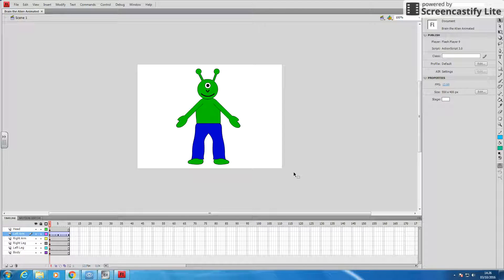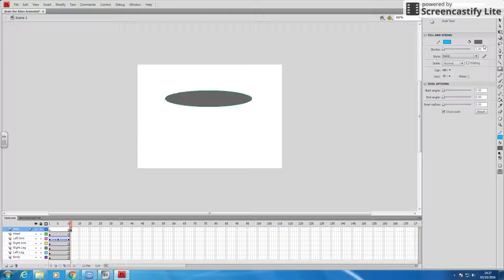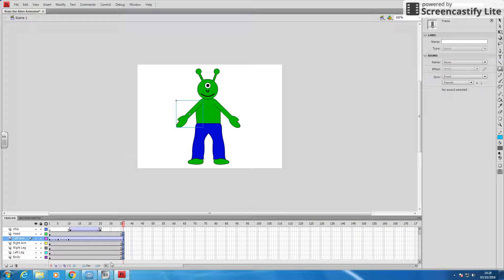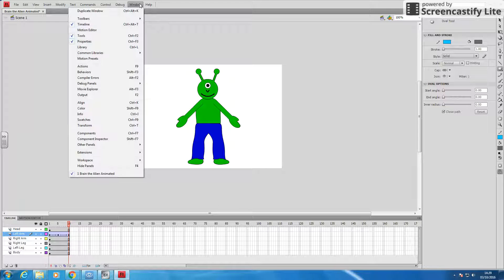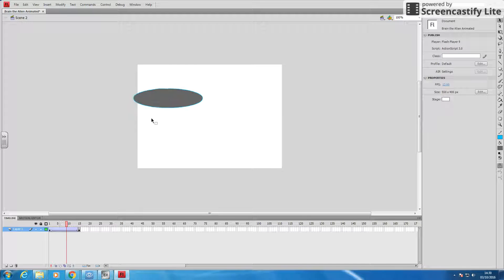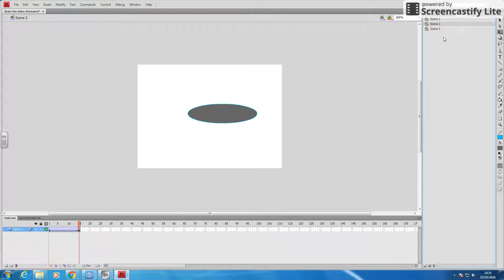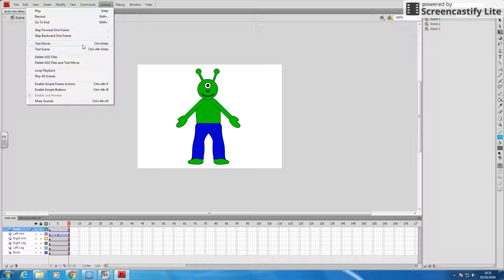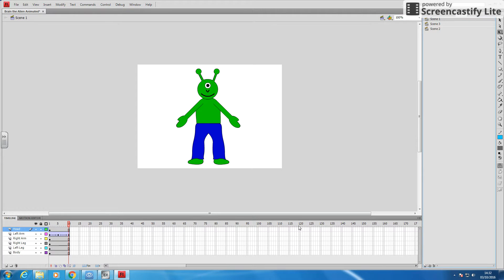Ext2 Scenes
How to add and use scenes in Adobe Flash.